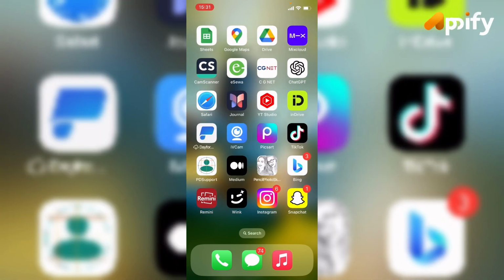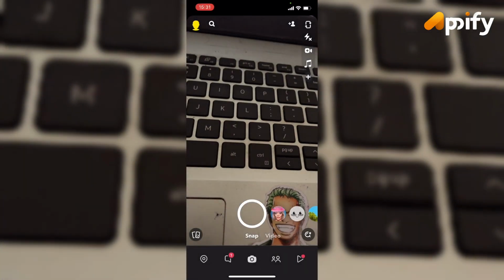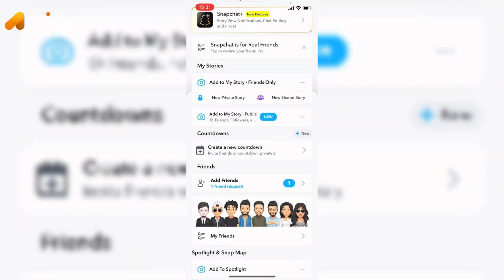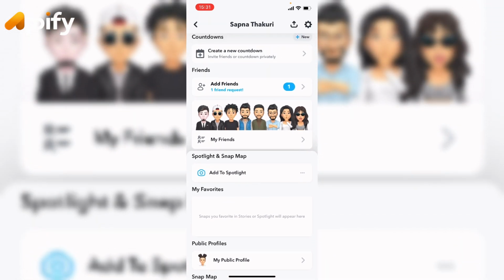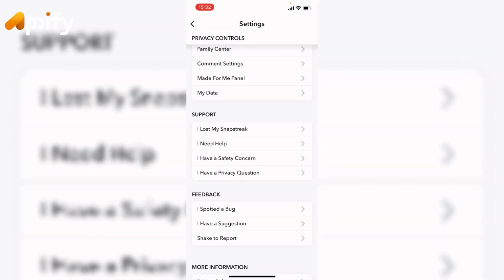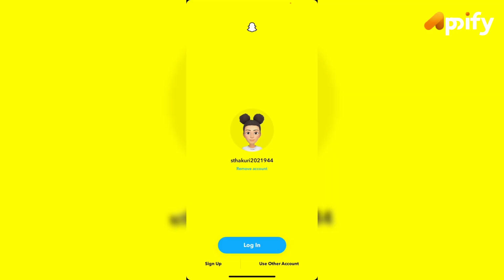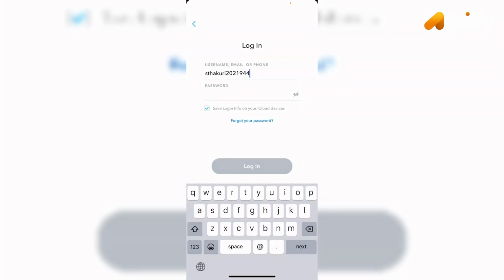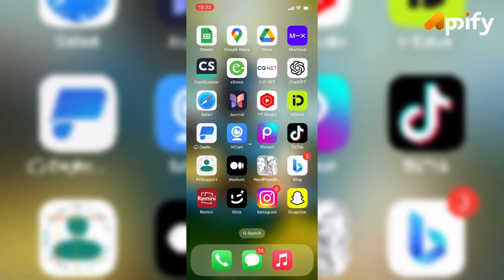How to Add Another Account on Snapchat (2024) | Include Another Account on Snapchat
In this video, we'll show you how to add another account on Snapchat. Follow our detailed instructions to switch between multiple accounts easily on the Snapchat app.